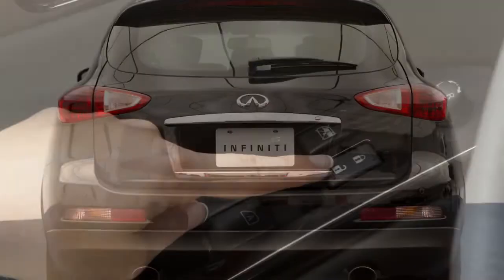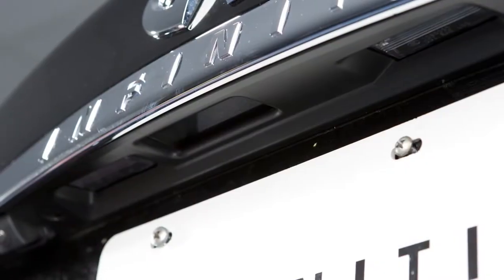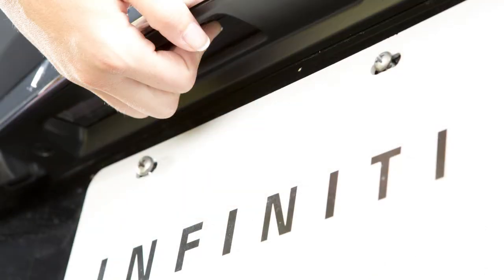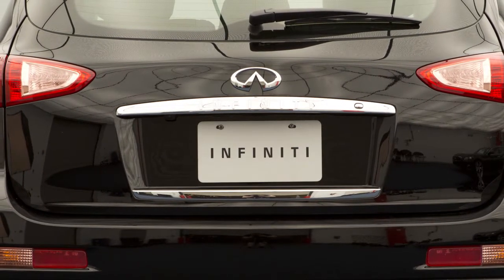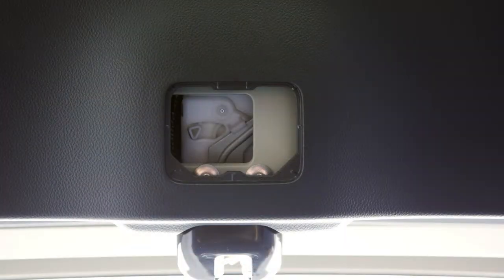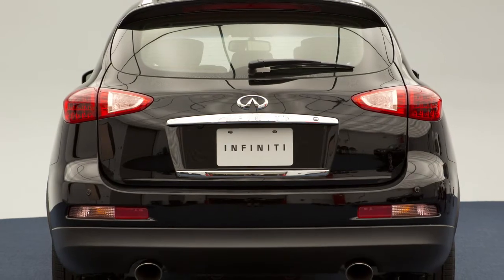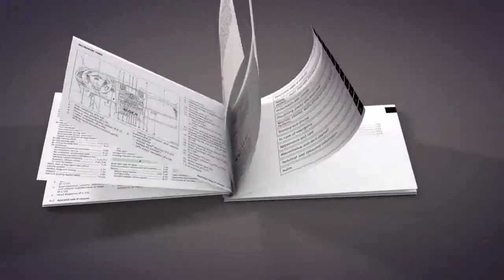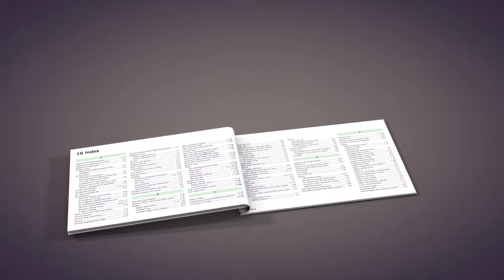2017 Infiniti QX50 - Liftgate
To open your liftgate, unlock all of your doors, and then look just above the license plate under this trim panel. There you’ll find the concealed OPENER switch. Push the switch while pulling up on the liftgate. To close, lower and gently push the liftgate down.

If your battery is discharged and the liftgate cannot be opened, remove this cover at the bottom of the inside of the liftgate. Beneath the cover is a lever. Move it to the right to open the liftgate.

Do not drive with the liftgate open. Always check to make sure it has closed completely.